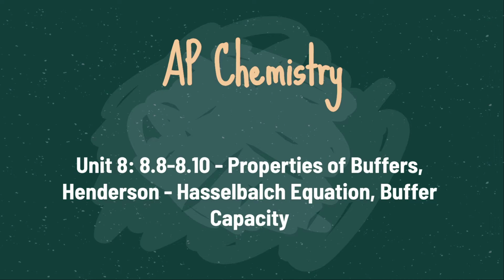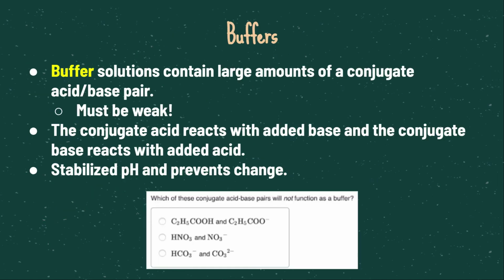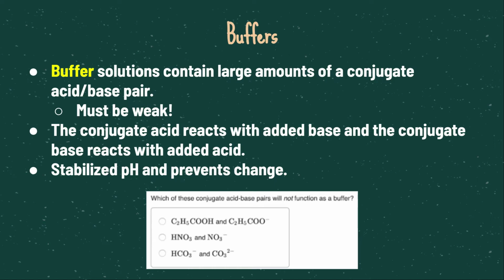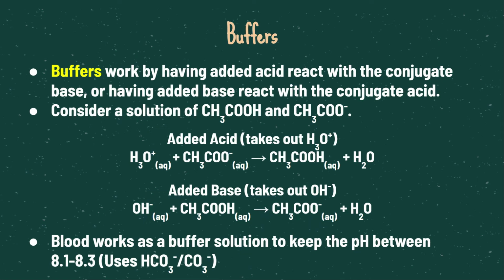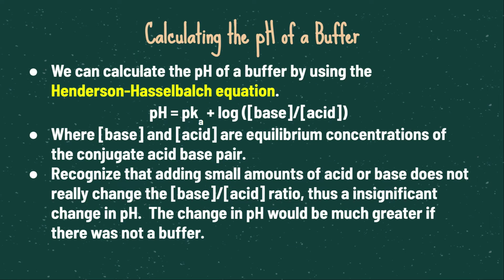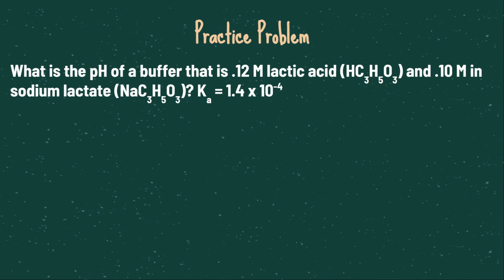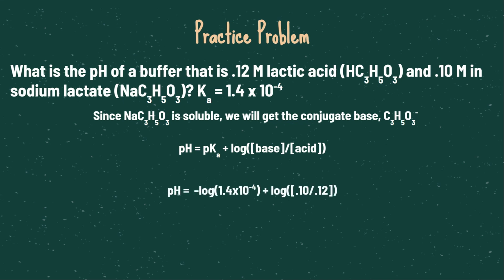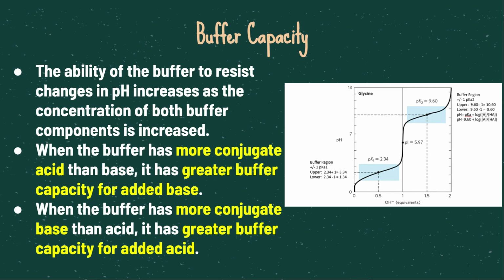AP Chemistry: Video 8-4: Buffers, Henderson-Hasselbalch Equation, and Buffer Capacity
Mr. Lamb explains the concept of buffers and how they work, how to calculate the pH using the Henderson-Hasselbalch Equation, and how changes in concentrations of buffer solutions impact the ability of buffers to resist changes in pH.